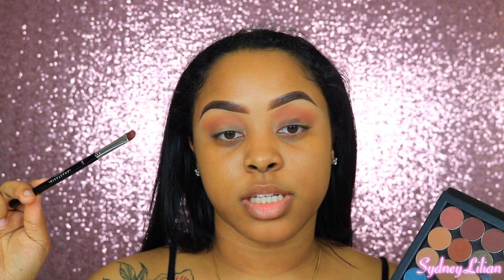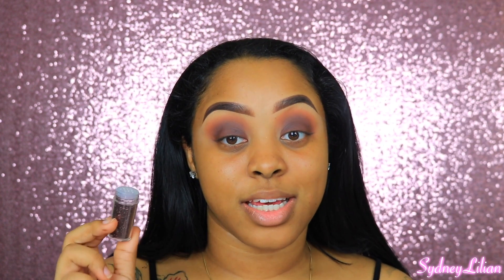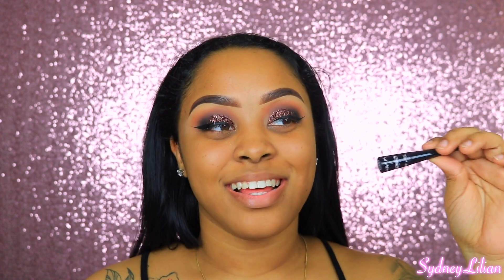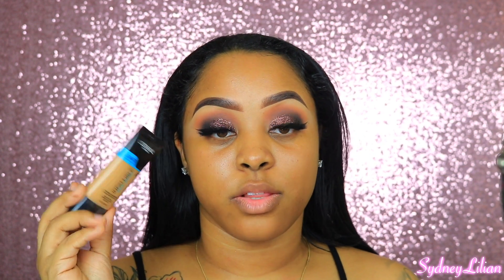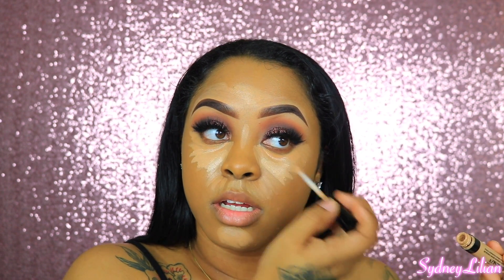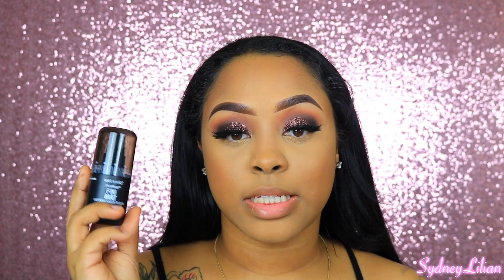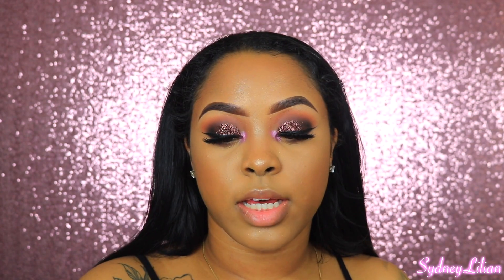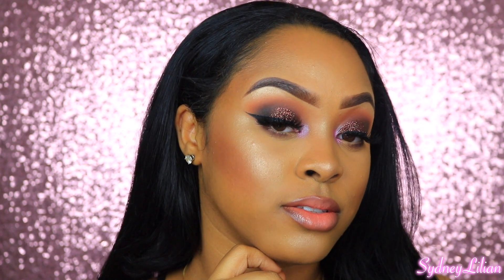Brown Glitter Smokey Eye with A Pop of Pink | Makeup Tutorial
♡PRODUCTS USED♡
ABH Single Eyeshadows ( Burnt Orange, Fudge, Noir )
Glitter From Craft Store
Wet N Wild Megaliner
Lets Get Minked "Fierce" Lashes
Ponds Face Cream
Airspun Loose Face Powder mixed with Ben Nye Banana Powder
Wet N Wild MATTE Setting Spray
Makeup Addiction "Meadow" Palette
Wet N Wild Mega Plump Mascara
ABHxAmrezy Highlight
NK Dark Brown Lip Liner
ABH "Toffee" Gloss

♡BRUSHES USED♡
ABH A14
Sigma E54
Makeup Addiction Medium Sweeper
All Other Random Brushes are from MARSHALLS!! Lol

Natural Glam Makeup Look!

♡Please always leave other videos you would like to see in the comments!!!